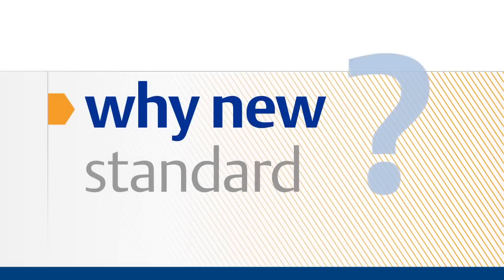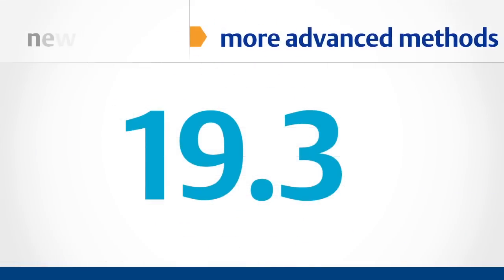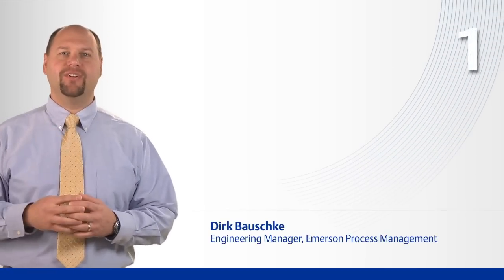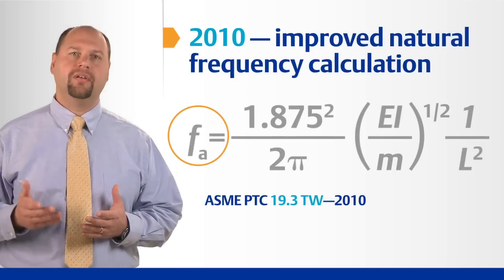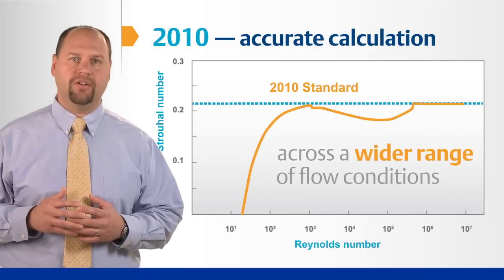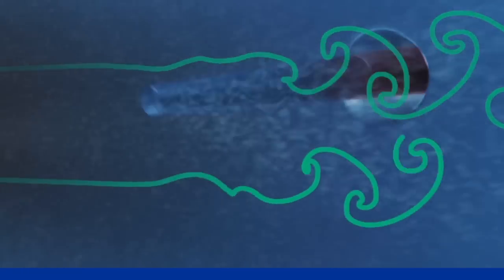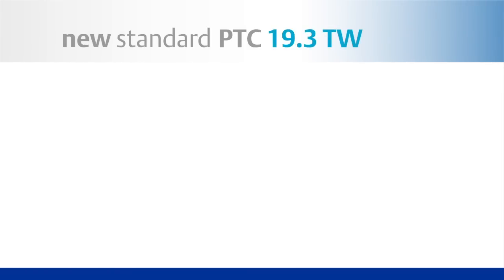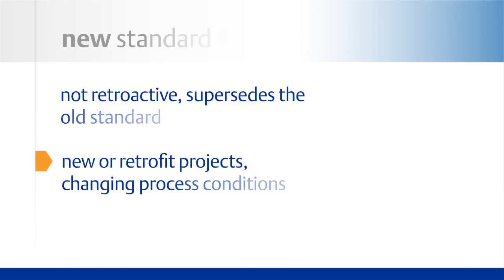A Primer On the New PTC 19.3 TW Thermowell Calculation Standard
There's been a change in the thermowell calculation standard, performance test code (PTC) 19.3. After years of development, PTC 19.3 TW is the new standard. The following video offers a primer on the details of the new PTC 19.3 TW specification and explains what it means for thermowell users.